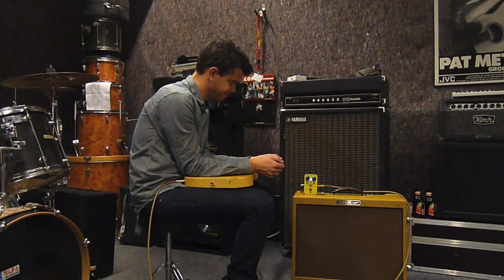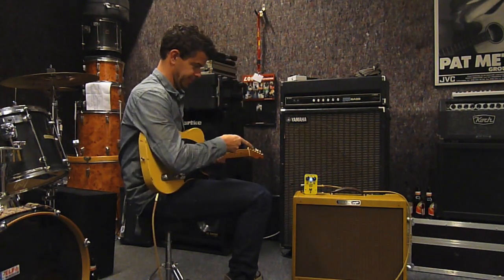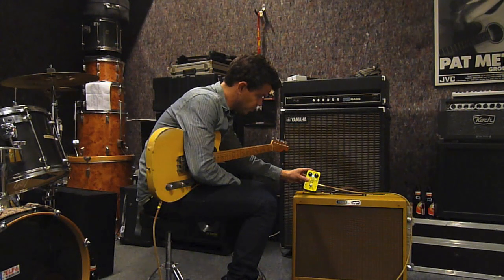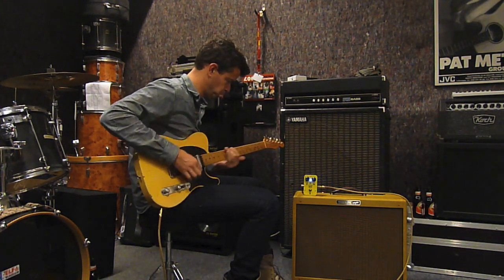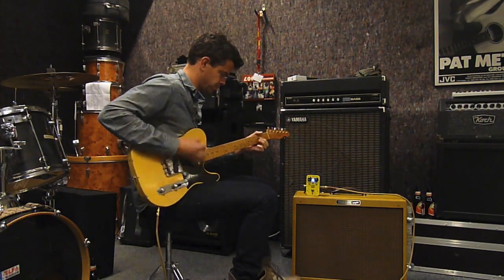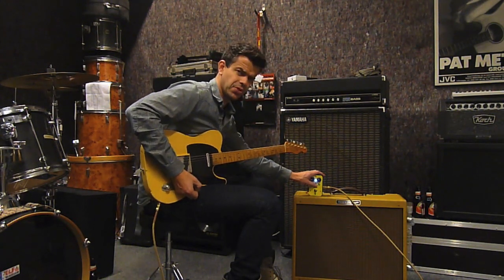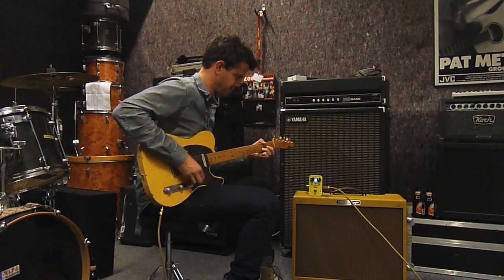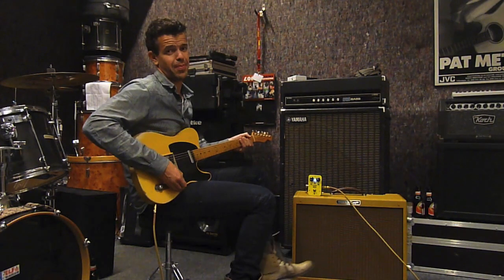Rockett Pedals USA Lemon Aid - Cunetto Telecaster - Tweed Twin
Welcome back to tweed today. Today we are reviewing a Rockett Pedals USA Lemon Aid booster peda. We are demonstrating the booster with the familiar Tubeking Tweed Twin you know from our other clips and an early Cunetto 51 Nocaster from 1997